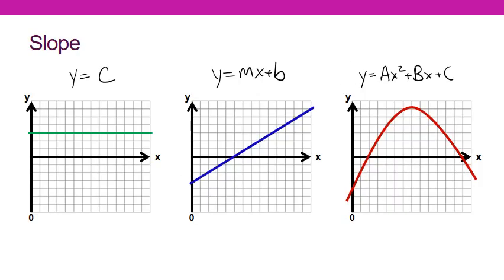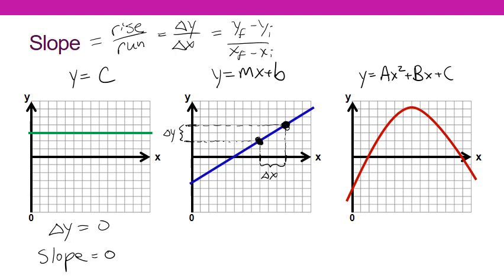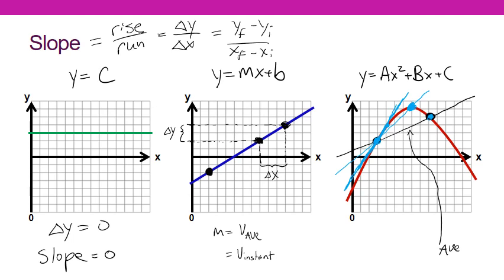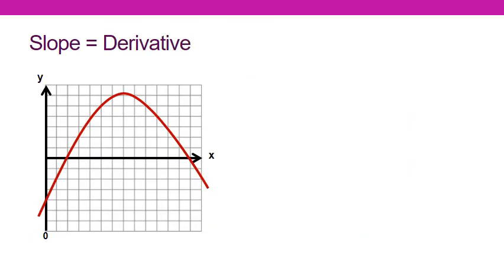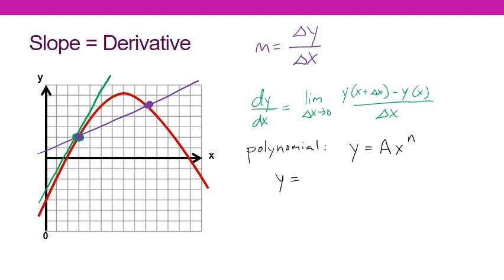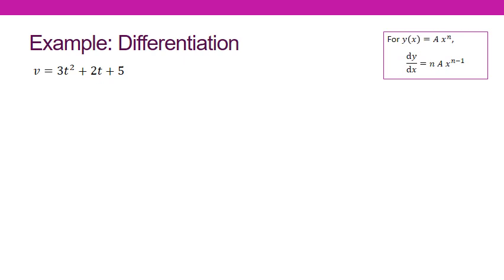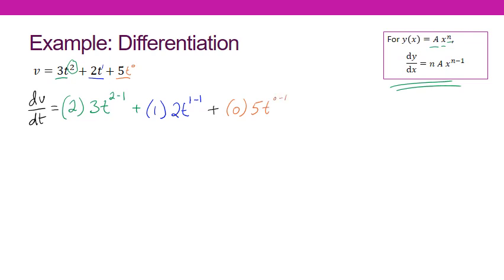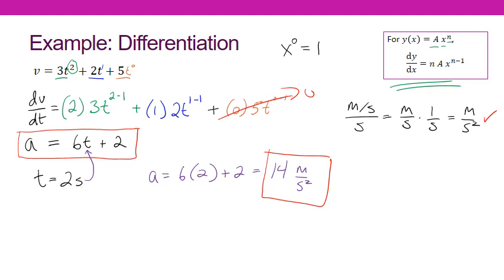Preliminary Skills - Derivatives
This video introduces the derivative and gives a brief explanation of its use in describing physical systems.  It also walks through an example of using the power rule to find the derivative of a simple polynomial function.